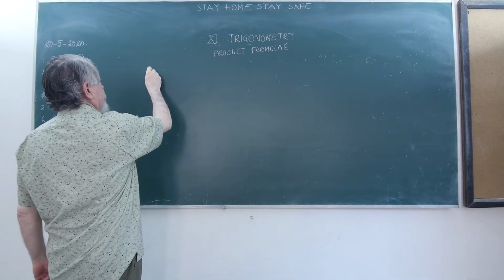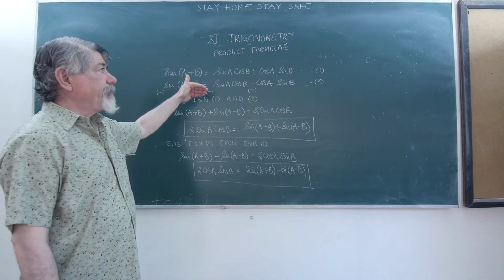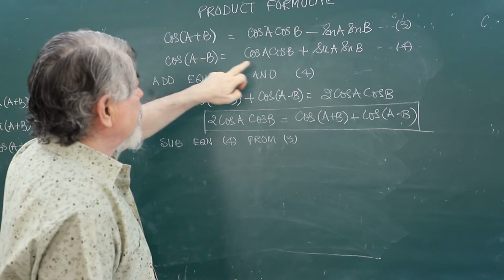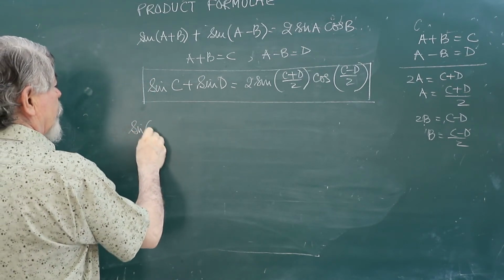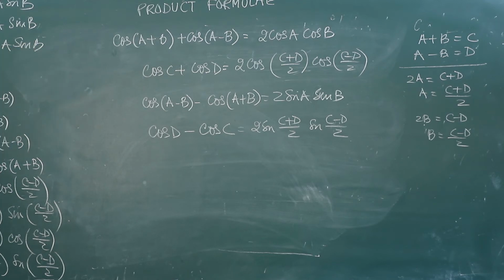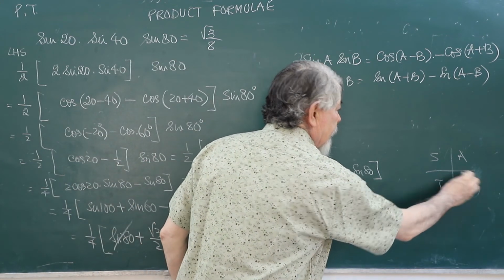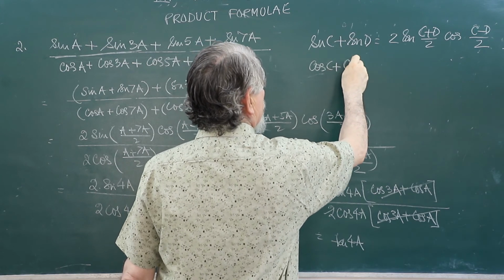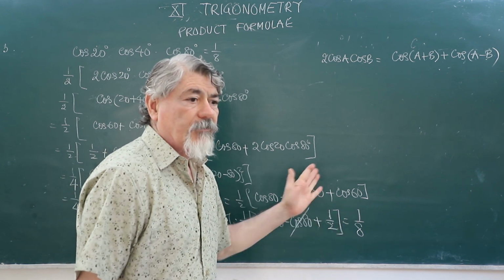CLASS XI Trigonometry Part 10 Product Formulae